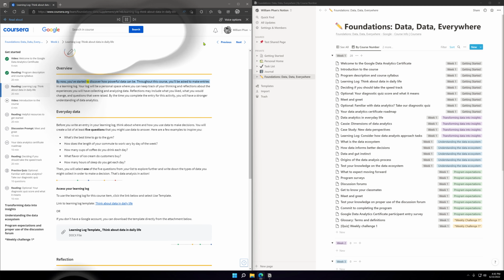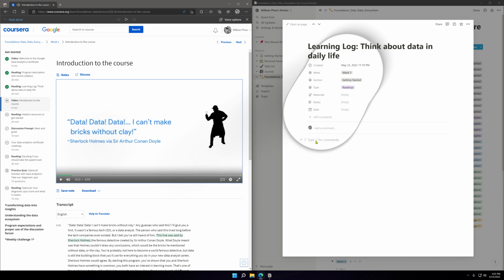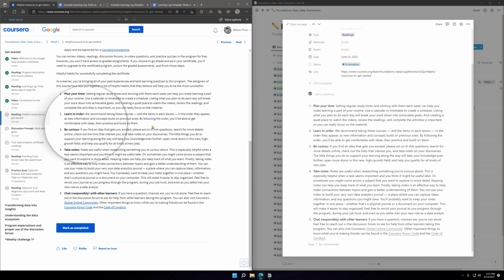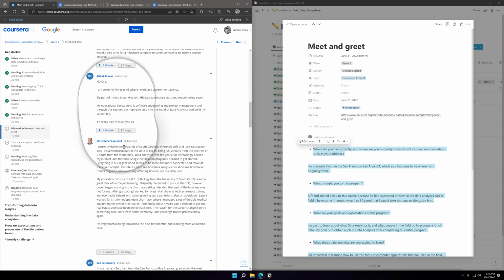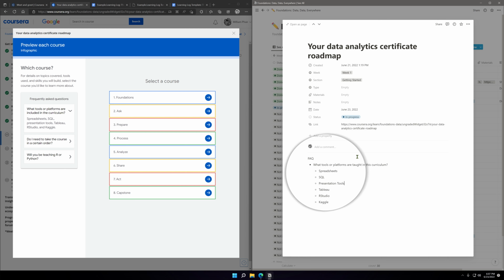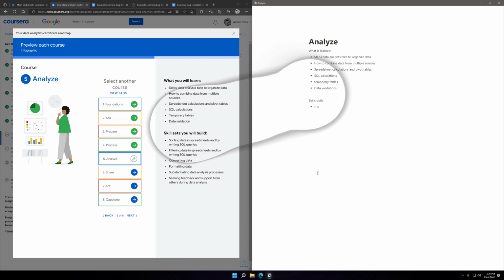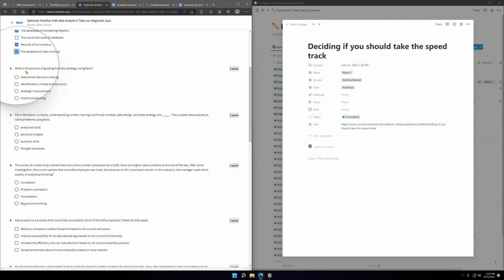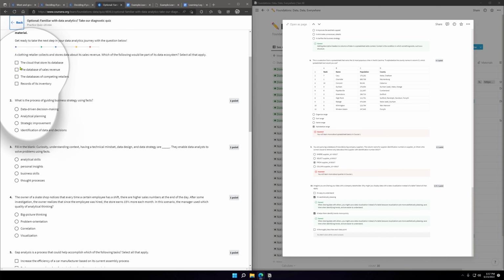Foundation: Data, Data, Everywhere | Study Session 1